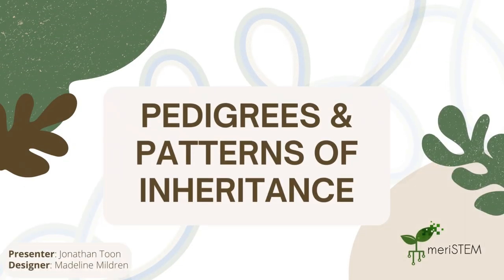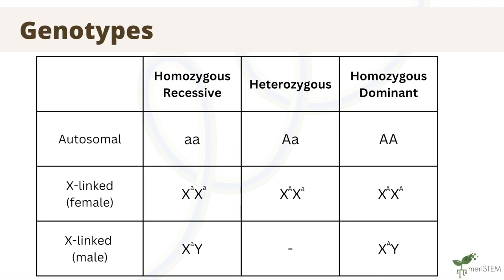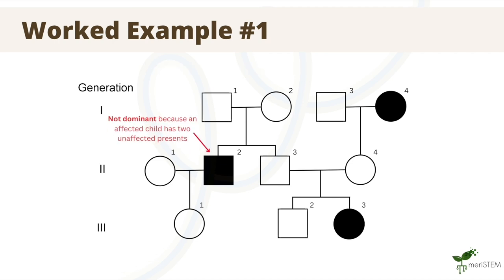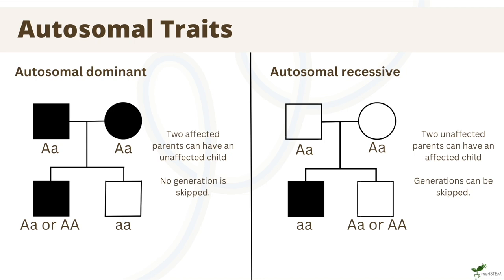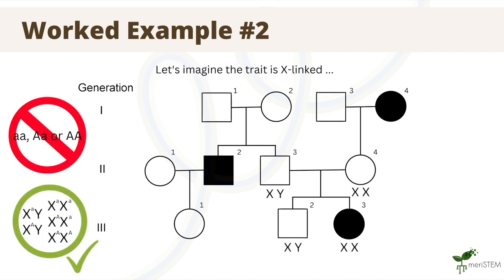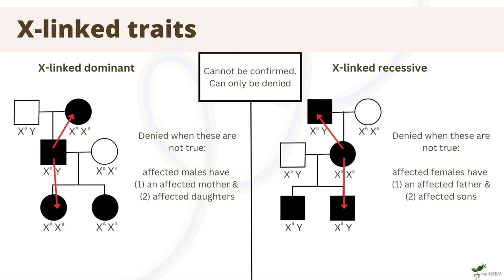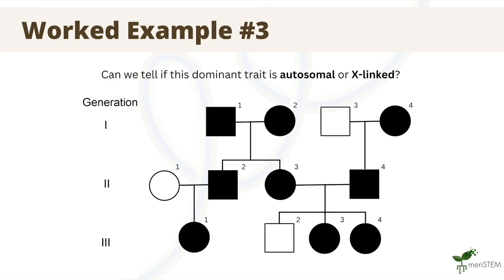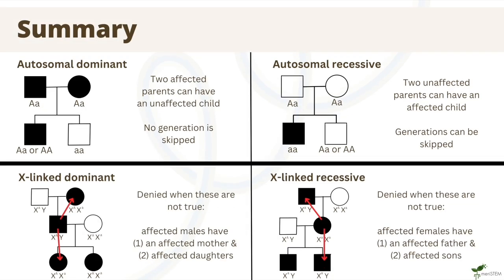Pedigrees & inheritance patterns | DNA, genes and inheritance | meriSTEM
This video is part of the Year 11 and 12 MeriSTEM Biology Course - DNA, Genes and Inheritance In this video you will learn how to use pedigrees to determine patterns of inheritance including autosomal recessive, autosomal dominant and sex-linked traits.